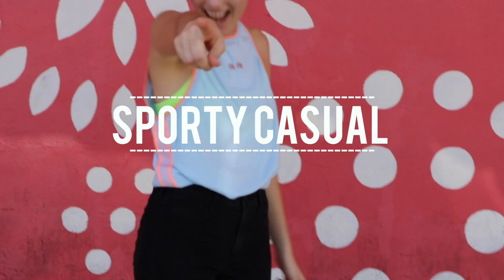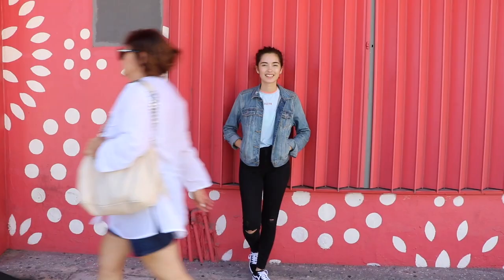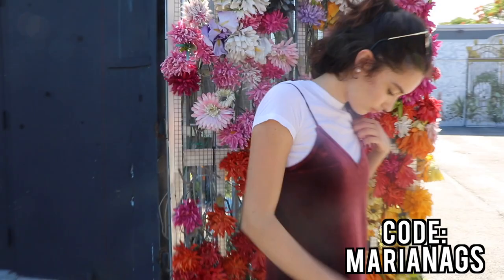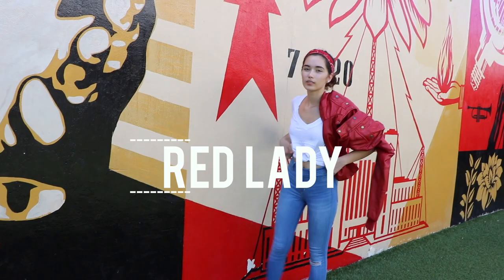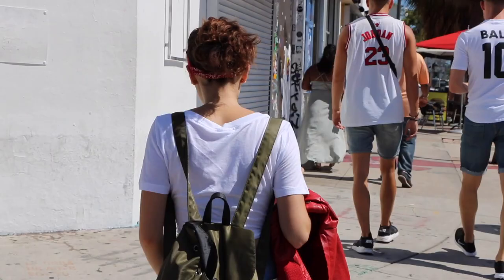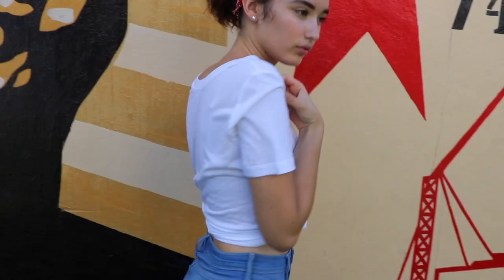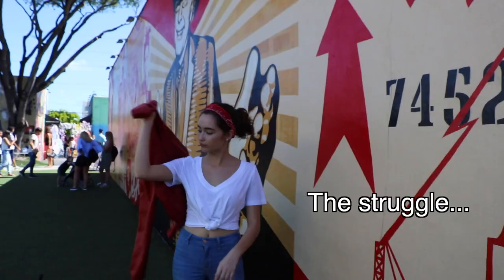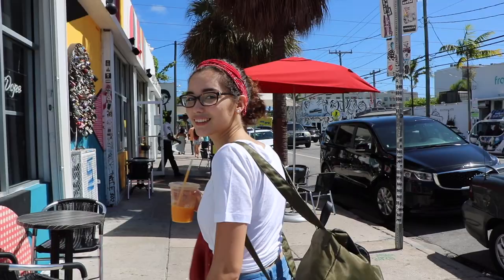Back to School Outfits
I know most of you go back to school this month so here are a few outfit ideas for the first few days. While you guys see this video I'm actually in Cuba 🇨🇺✈️😱 go check out my instagram for a bunch of cool travel pictures. Cuba vlog coming really soon 💖

Outfit #1:
Top: Forever 21
Jeans: Hollister
Shoes: Vans

Outfit #2:
Sunglasses: Glassesshop.com
Glasses I used during this video:
&utm_campaign=Mariana Espinosa
Mini review: The quality fits a pair of inexpensive sunglasses but I definitely love the style. I wish they were a bit smaller since I have a thin face.
Top: Forever 21
Dress: Abercrombie & Fitch
Shoes: Vans

Outfit #3:
Top: Abercrombie & Fitch
Jeans: Hollister
Shoes: Vans

Outfit #4:
Jacket: Thrifted
Top: Forever 21
Jeans: Hollister
Shoes: Vans (again lol)

Let's try to get this video to 50 likes (:
New videos on Tuesdays and every other Saturday
Psst I love you ♡
Links:
↬Songs used during this video↫
→Great Days by Joakim Karud
→Steerner x Tobu - Alive [Proximity Release]